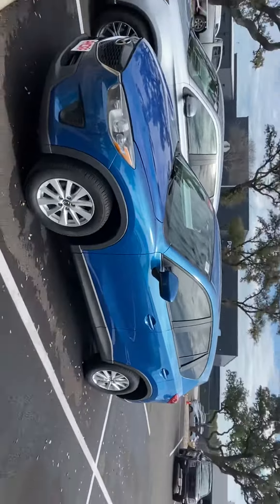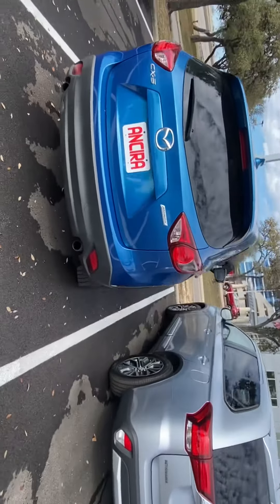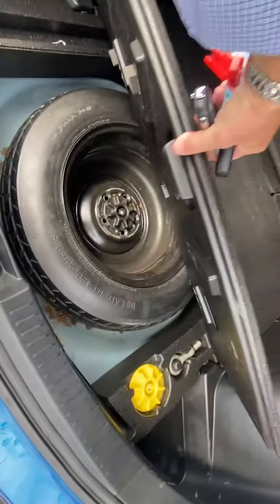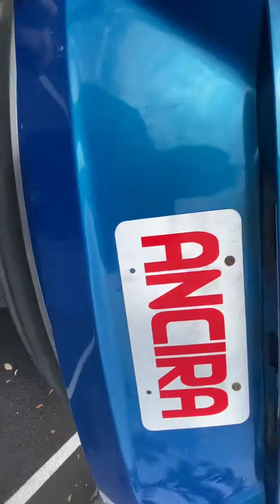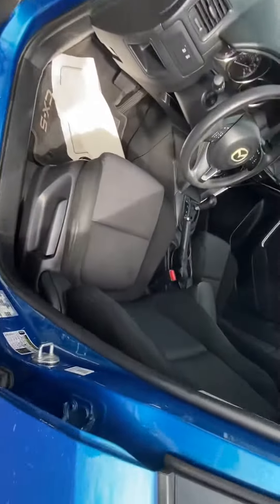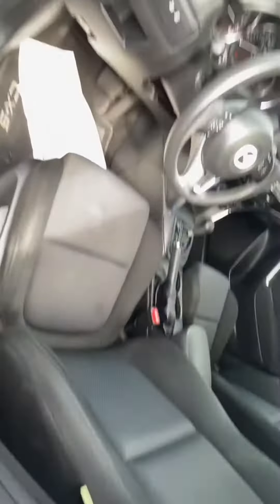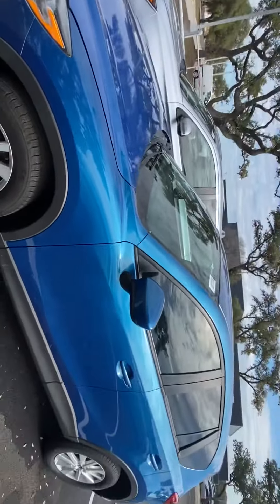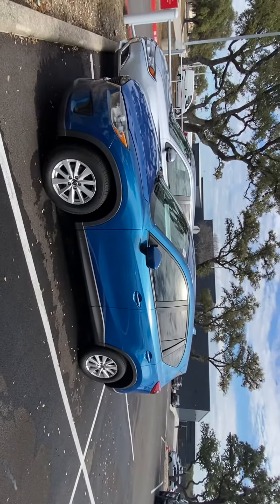2013 Mazda CX-5